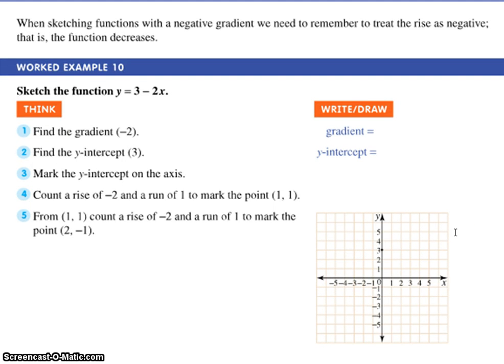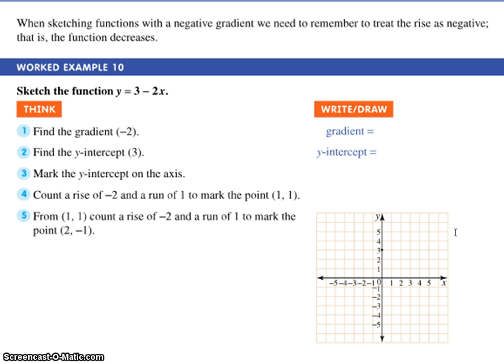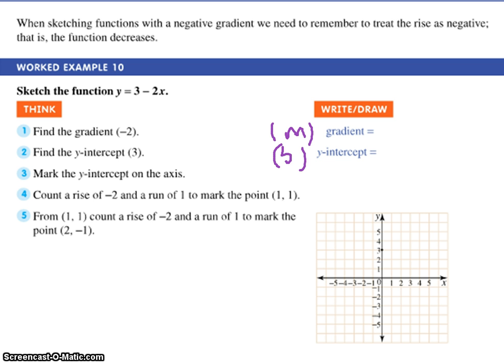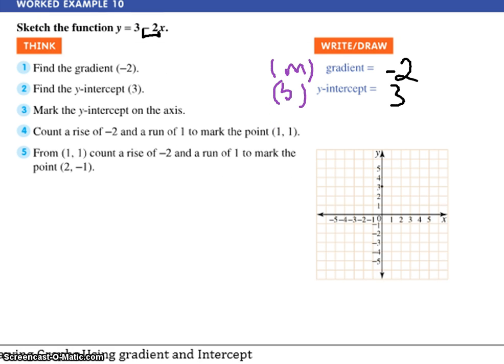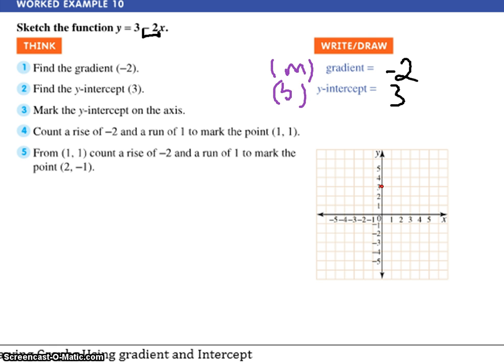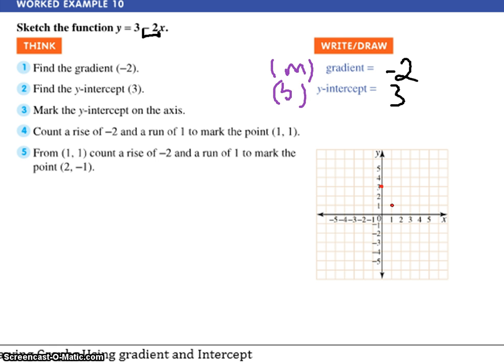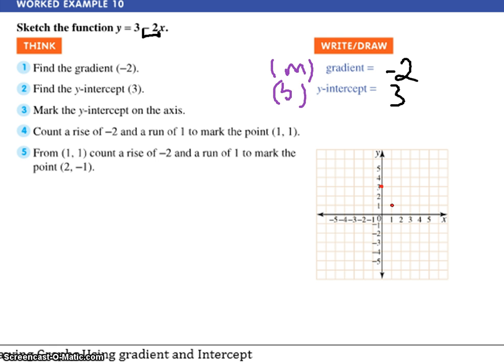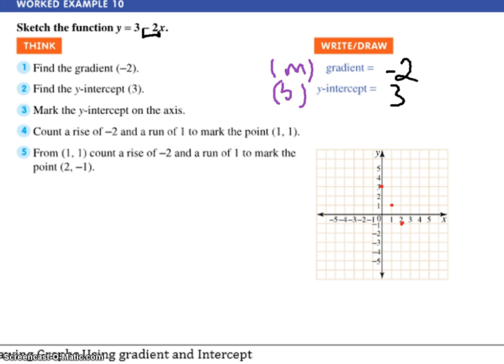AM2 - Drawing Graphs Using Gradient and Intercept - Worked Example 10